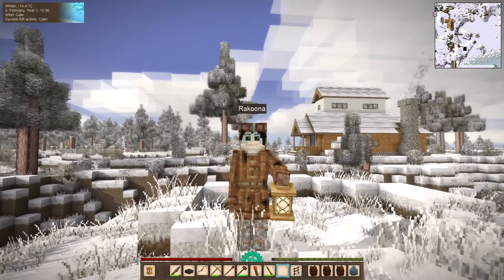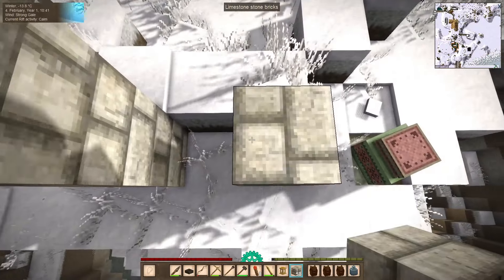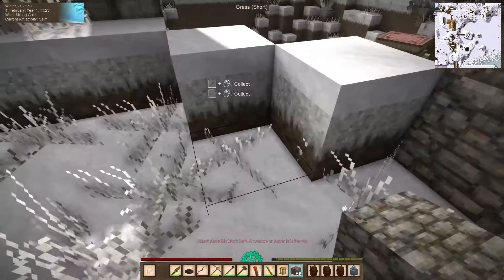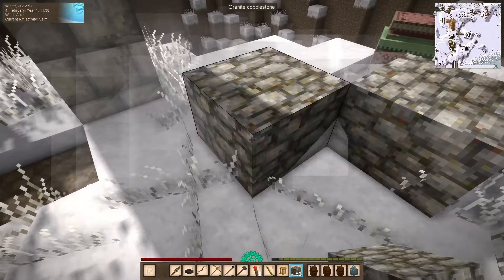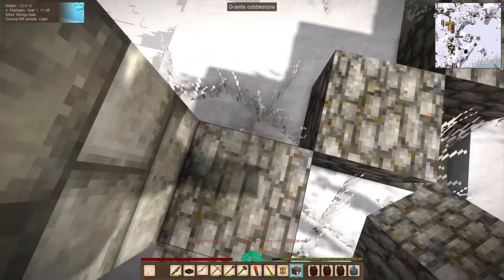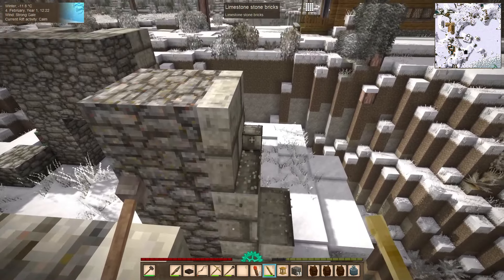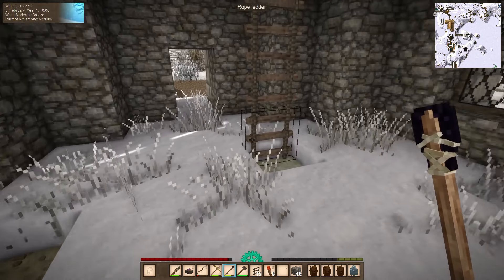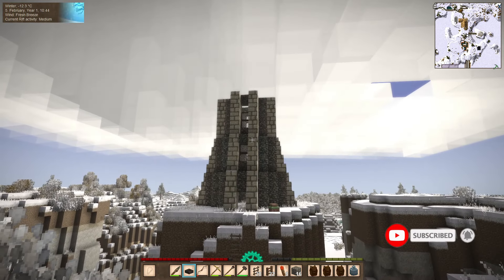FINALLY, A WINDMILL! | Vintage Story 1.18 | S02 Ep28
Alas, it's time to work on my windmill. I'll get as much done as I can with the ressources I have! Of course, I don't have enough flax for sure, but we can at least get started!

Mods:
BackpackpackPLUS
BetterRuins
CarryOn
chiseltools
Fantasy creatures mod
hudclock
JustMoreRuins
longerburntime
NailMold
PrimitiveSurvival
Prospectorinfo
Stone Bake Oven
Workbench expansion